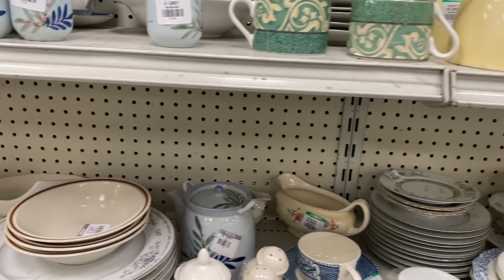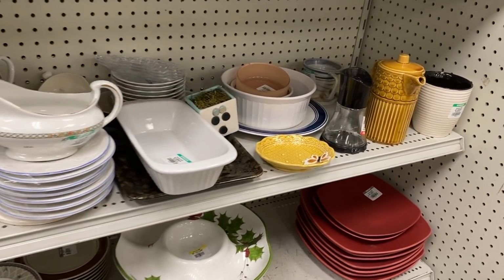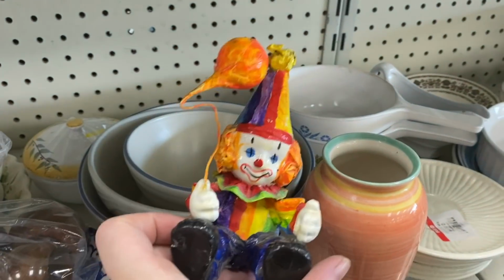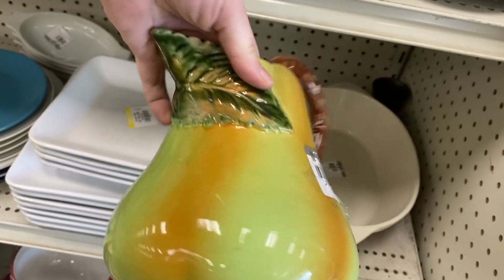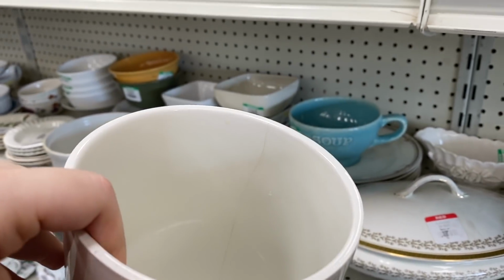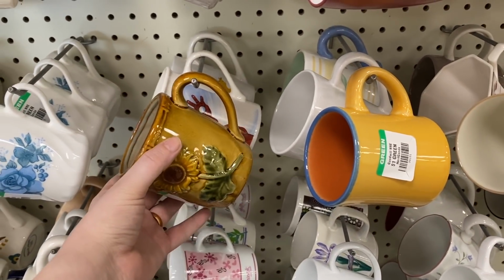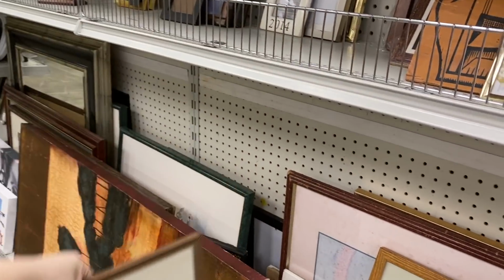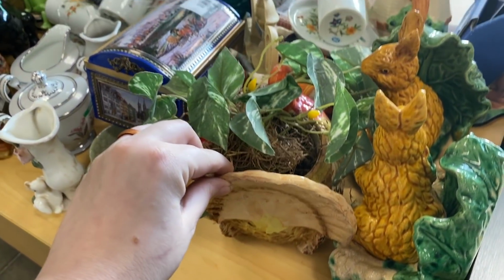Thrifting at Goodwill Thrift Along With Me | My Cart Was FULL!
Thrift Along With Me At GOODWILL | Home Decor + Vintage Thrifting To Resell For Profit | Reselling. I went Thrifting at Goodwill to find vintage home decor items to resell for profit on Etsy, eBay and also found a few keepers for myself. Thrift along with me and see what my options were at the the thrift store.

Nesting Haven Etsy Store

Nesting Haven Ebay Store

send me mail here if you like:
Nesting Haven
499 Broadway #181